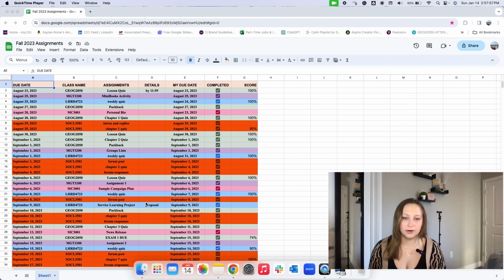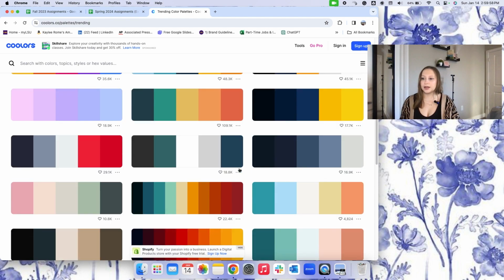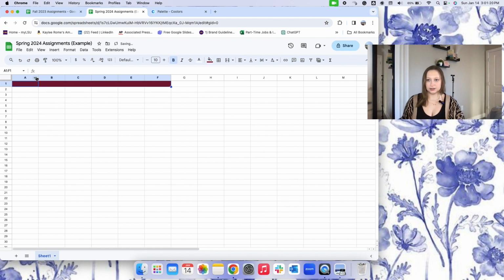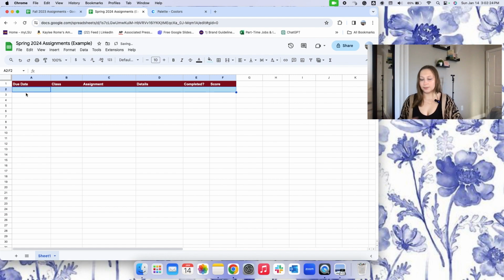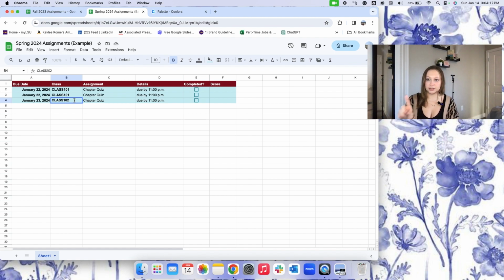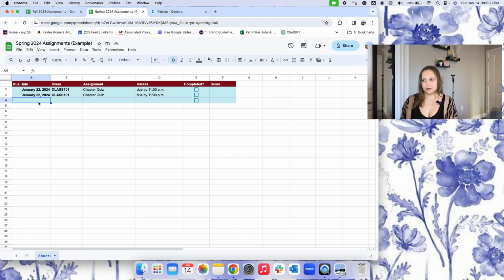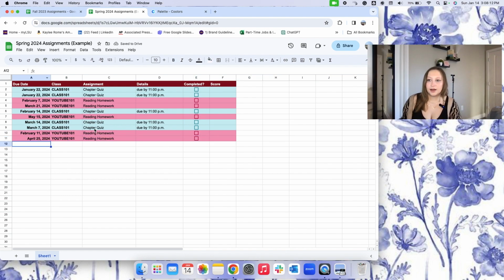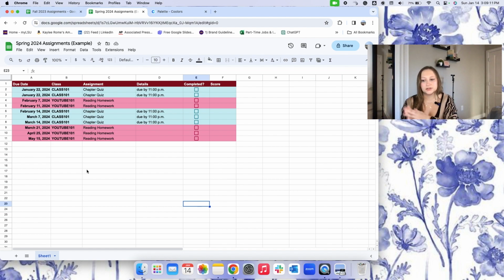College 101 | Ep. 2 Interactive Assignment Spreadsheet Tutorial 📚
If you're a student looking to organize your class assignments or someone with a type a brain, like me, this is the perfect interactive and chronological assignment tracker for you!

In this step-by-step tutorial, we'll cover the basics of creating a powerful spreadsheet to streamline your class assignments. From setting up columns for due dates and task descriptions to using features to automatically put into order of due date.

Instagram, TikTok, + X:
@ kayleearome